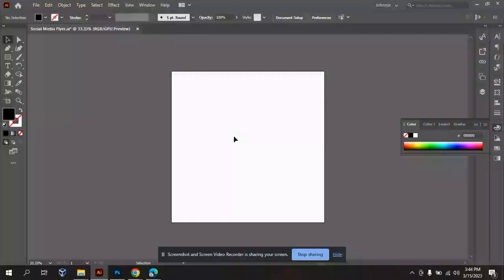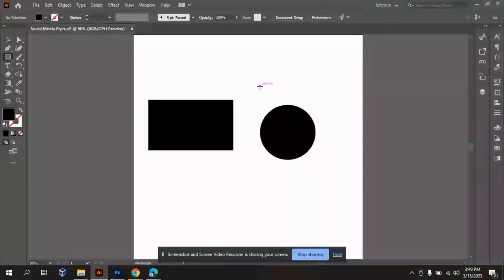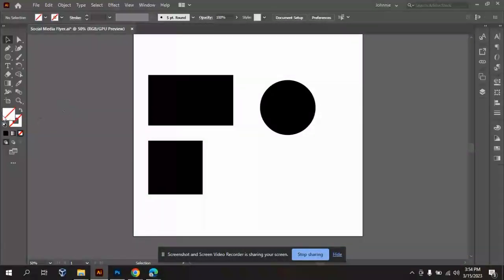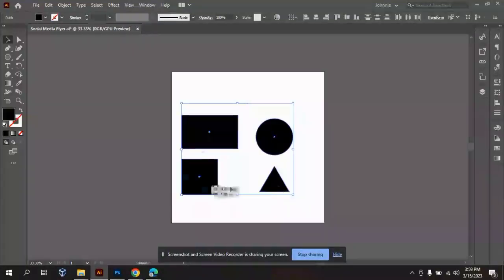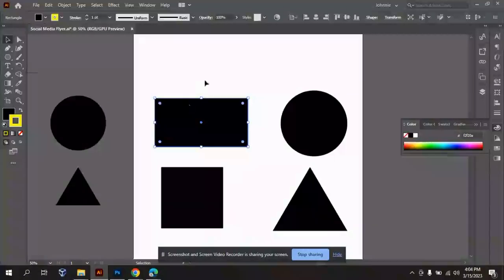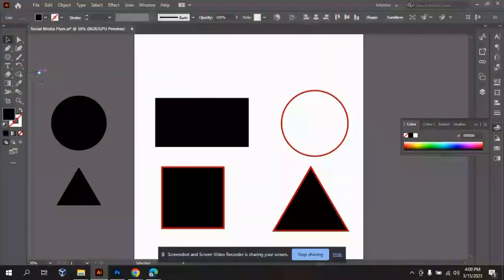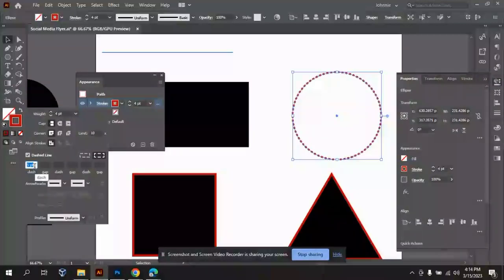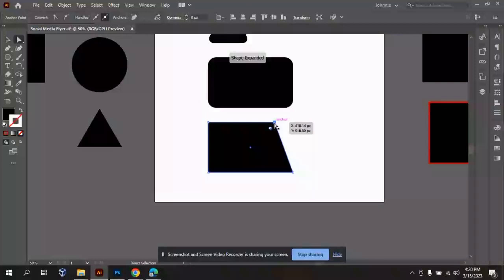Drawing Simple shape in AI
This video clearly explain how to draw simple Sample in Adobe Illustrator